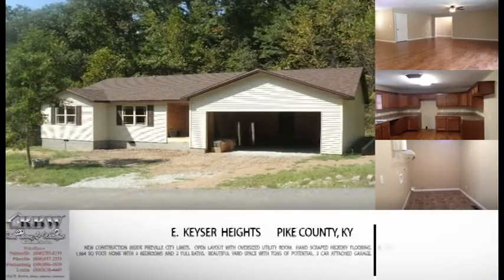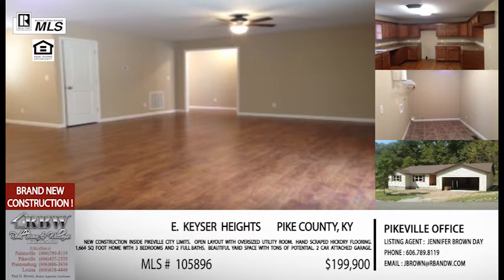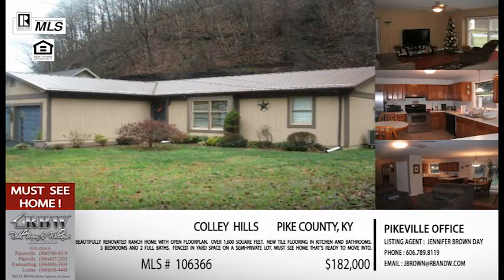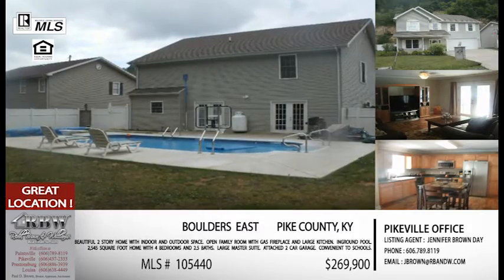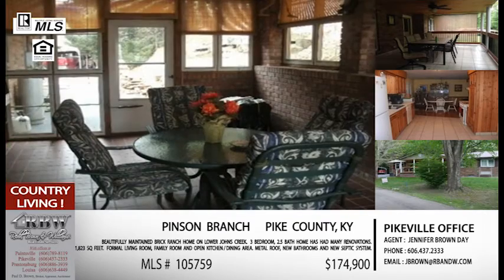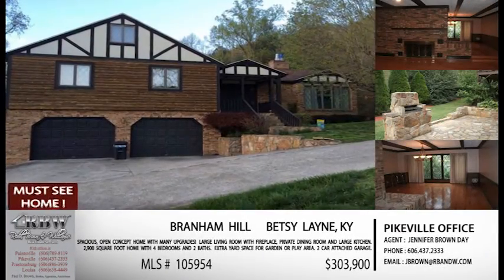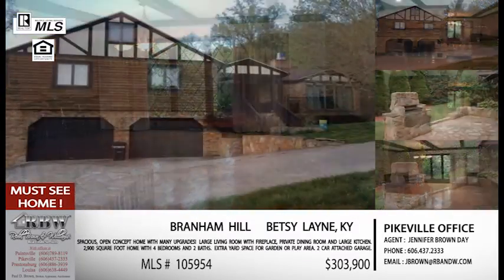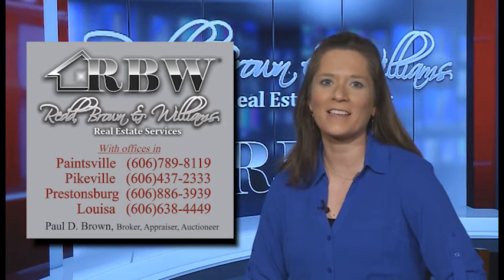Redd, Brown & Williams Real Estate Show : January 9, 2016